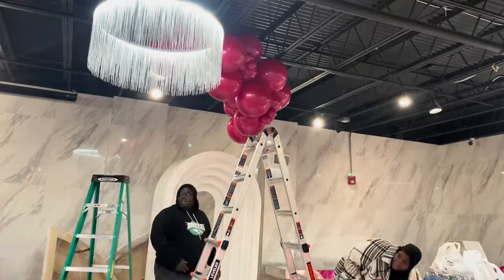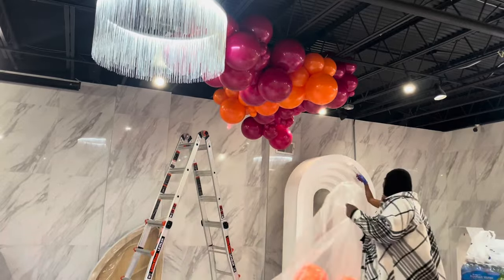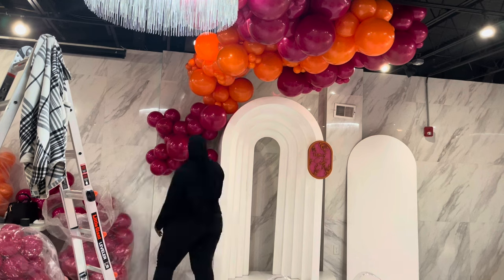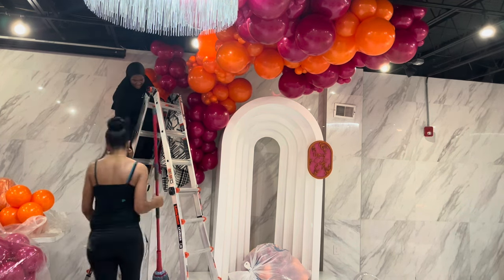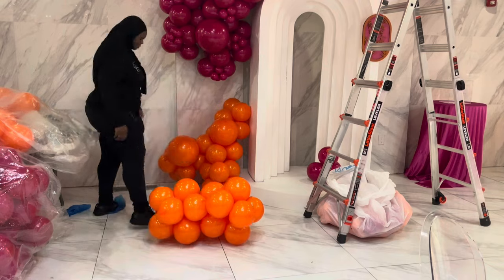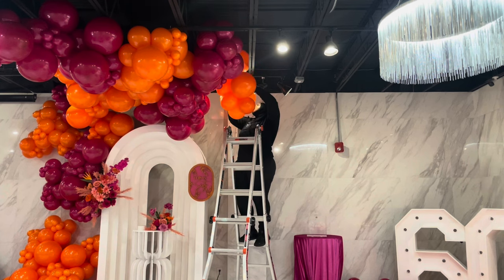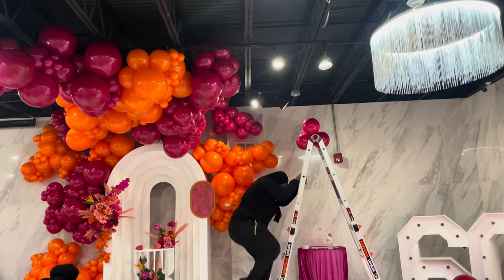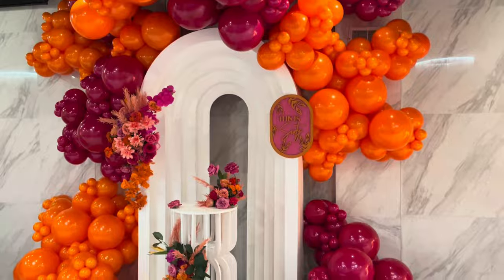Balloon Garland Tutorial | Ceiling Installation | New Techniques | How to | DIY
Hey Guys! Please see below for the materials used.

Balloons

Brand: Tuftex
Color: Pixie inside Crystal Magenta
Sizes: 17;11;5
From: Havin a Party

Brand: Kalisan and Qualatex
Color: Amber inside Manadri  Jewel
Sizes: 16;11;5
From: Bargain Balloons

Gaff tape

Clear Gaff

Enroll in our 𝐎𝐧𝐥𝐢𝐧𝐞 𝐂𝐨𝐮𝐫𝐬𝐞𝐬 that cover a wide range of topics including Pricing Formula, Discovering your Style, Marketing Strategies, Balloon Garland Tutorial, and much more.